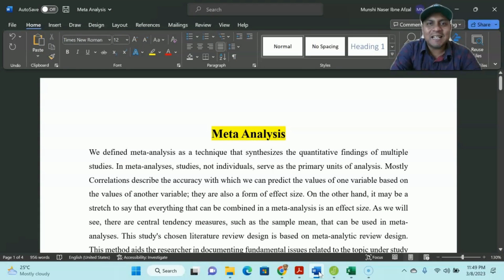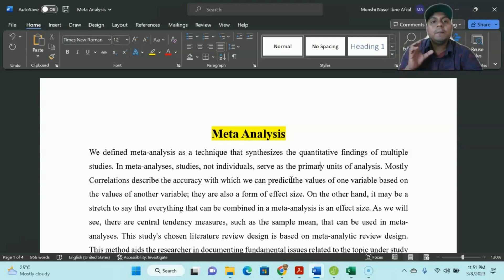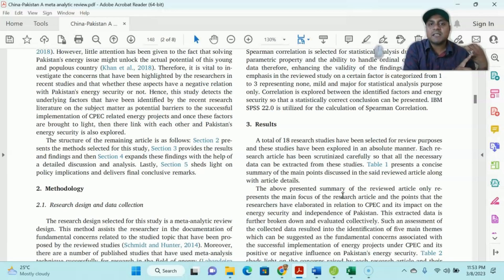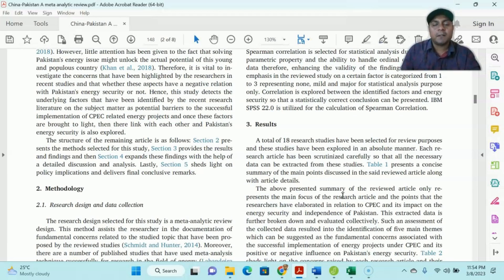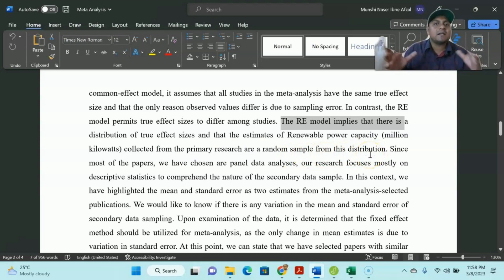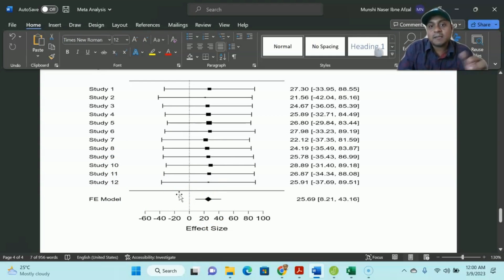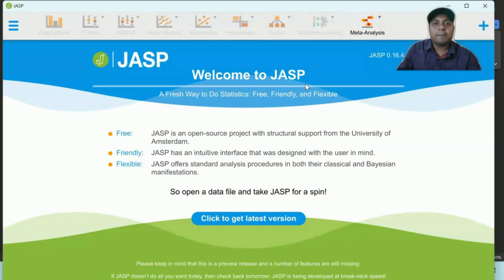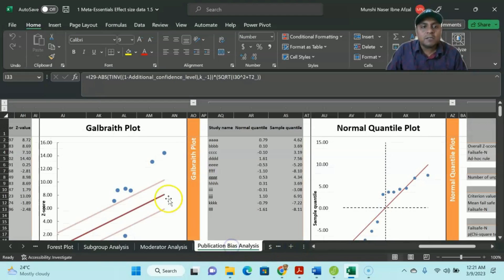Meta Analysis- Simple & Easy Technique With Example|| How to do Meta Analysis Literature Review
In this video, I try to explain the Meta analysis using simple technique and example. You can apply the concept to write your Meta Analysis research paper. You can download all excel and user manuals here